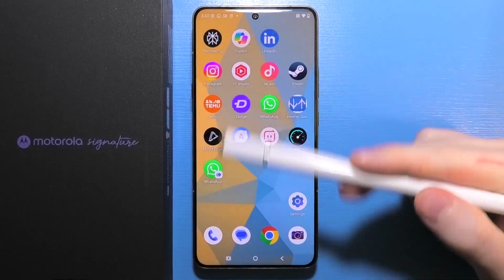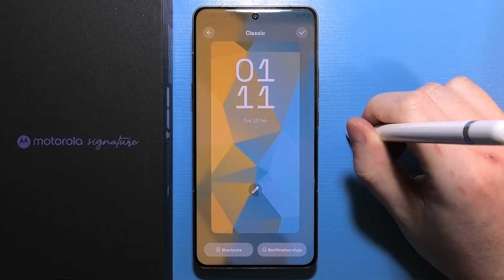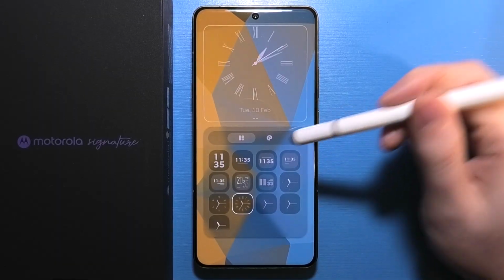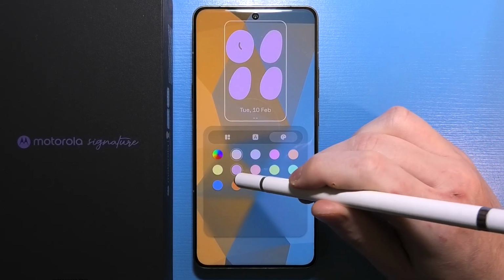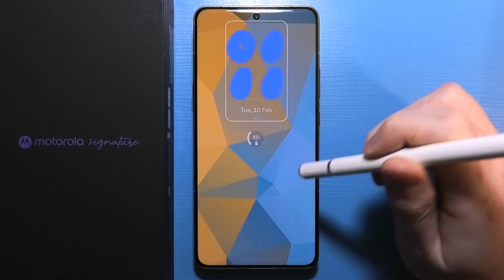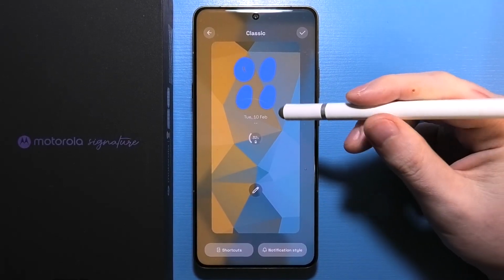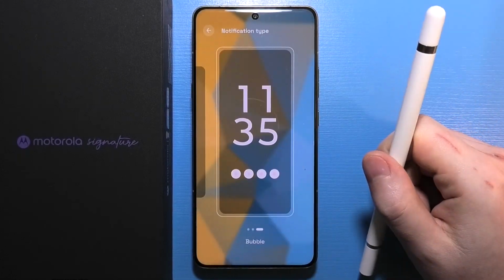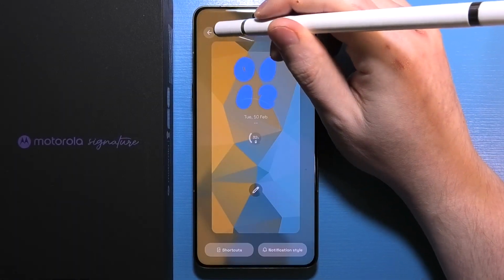Motorola Signature: How To Customize Lock Screen Style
This video shows how to customize the lock screen style on Motorola Signature. We explore clocks, layouts, and visual options. If you want a different lock screen look on Motorola Signature, this guide highlights customization settings. Personalize your lock screen appearance.